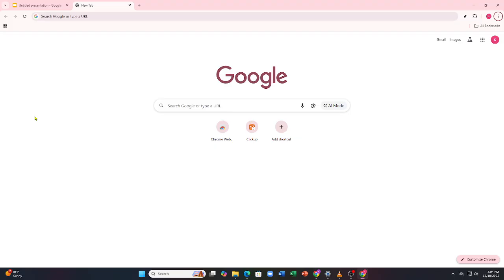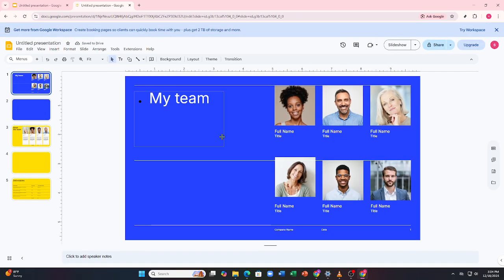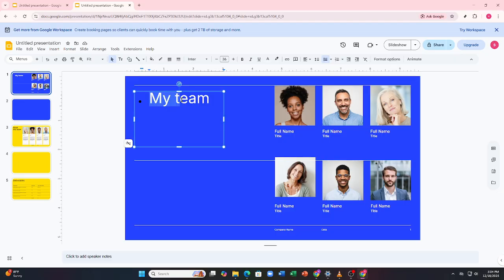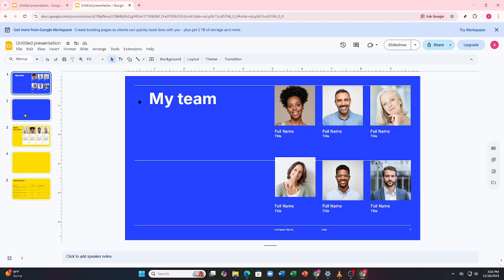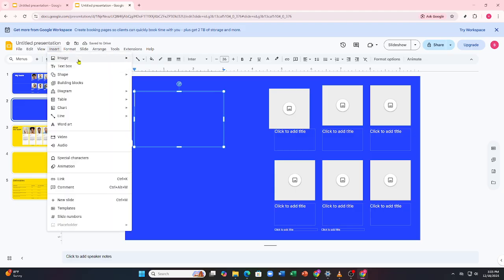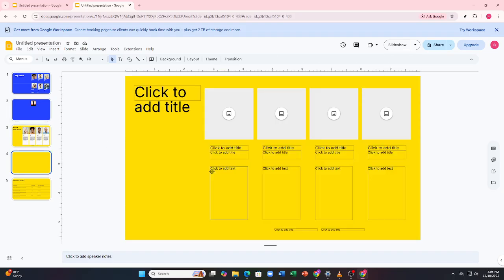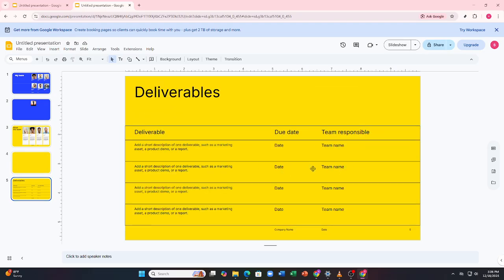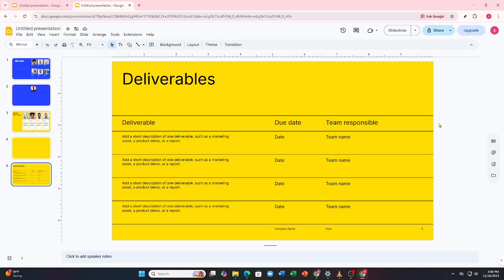How to Create Training Slides in Google Slides Full Guide 2026 Step by Step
Learn how to create effective training slides in Google Slides with this full step-by-step guide for 2026. This tutorial covers designing engaging slides, adding learning content, visuals, charts, and interactive elements to make your training sessions more impactful. Perfect for trainers, educators, and HR professionals, this guide will help you deliver professional and organized training presentations in Google Slides. Follow along and enhance your training materials today!